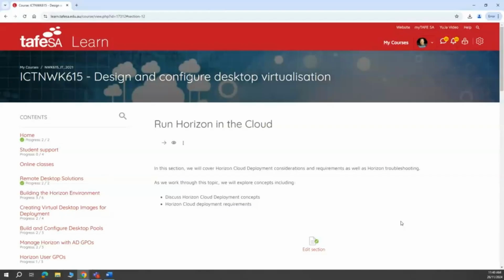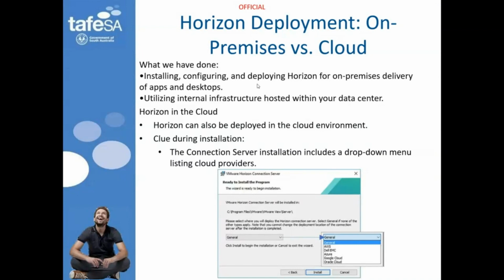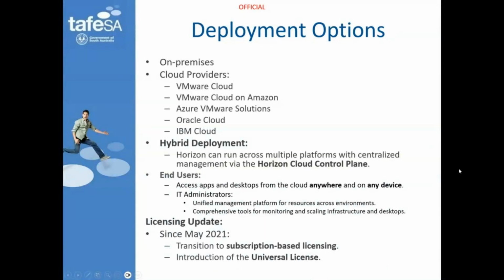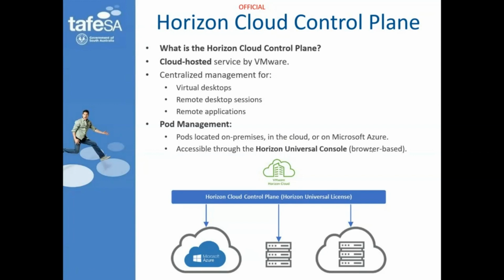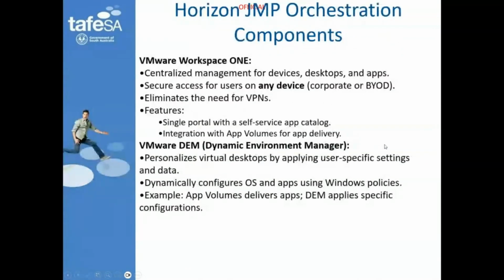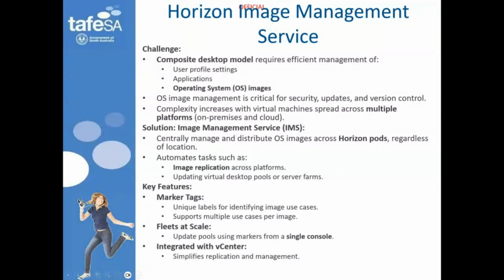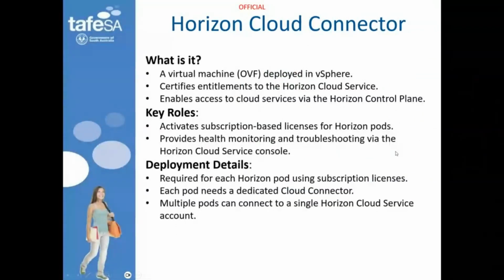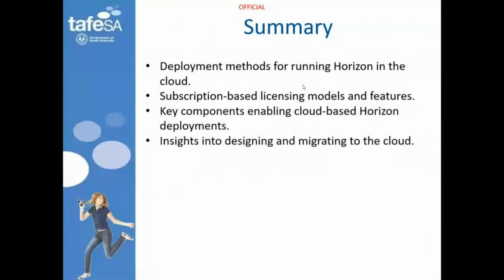NWK615DAS Session 13 Run Horizon in the Cloud